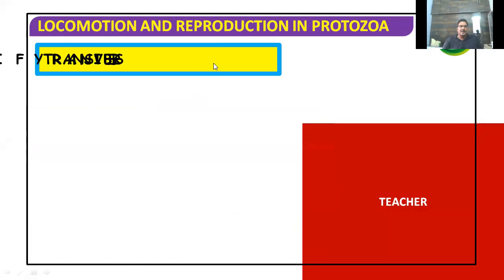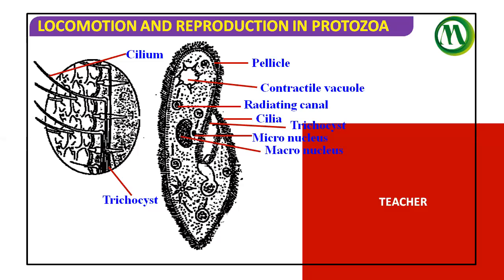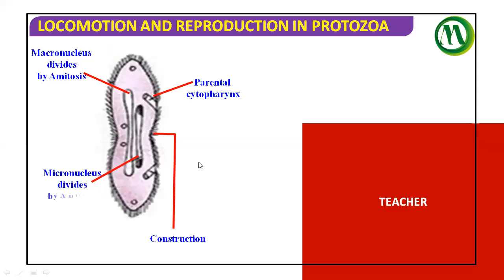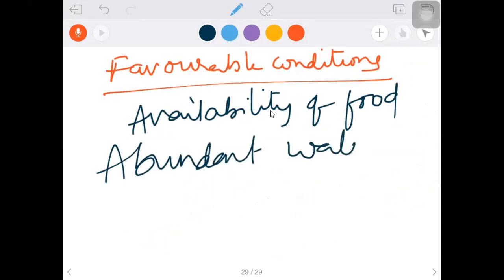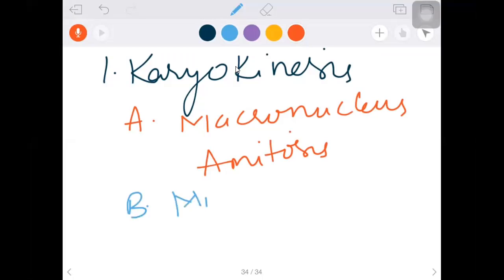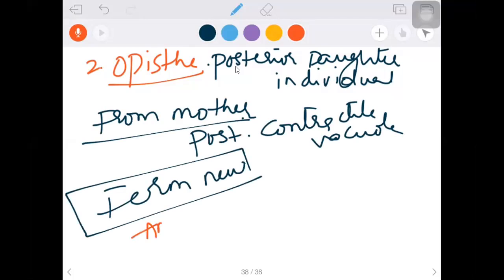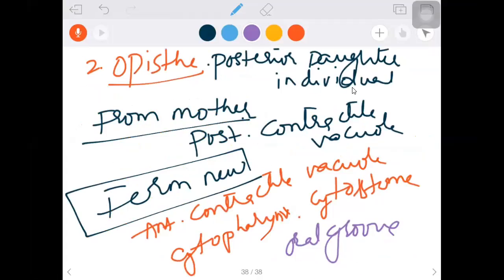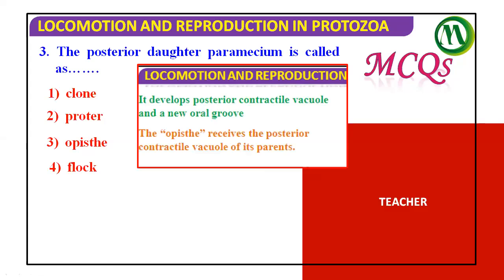transverse binary fission in paramoecium